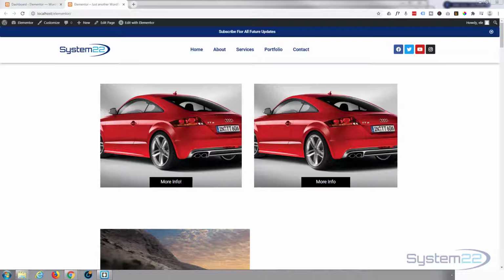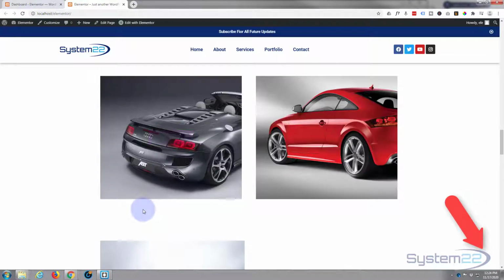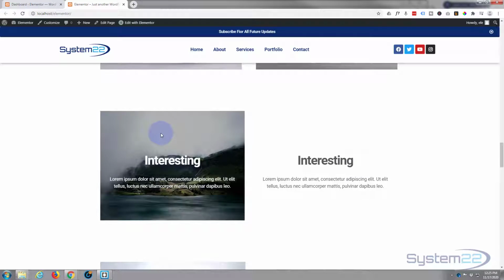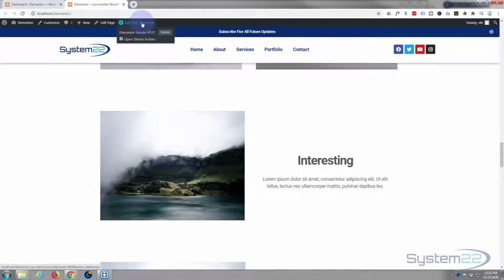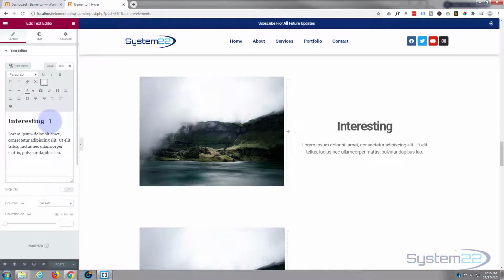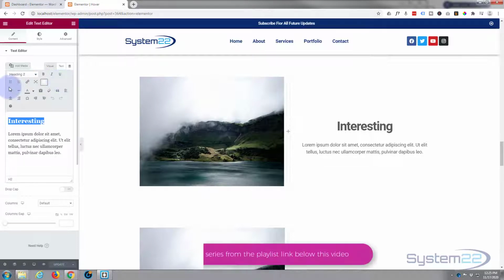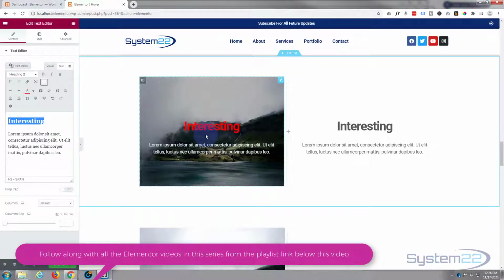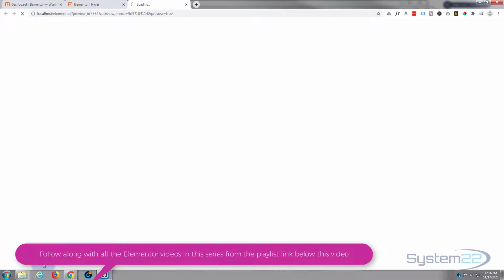Elementor Changing Heading And Text Color 👈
Elementor Changing Heading And Text Color. Elementor is a great WordPress page builder plugin. We are going to be using the Elementor builder to create some great effects in this series of videos.